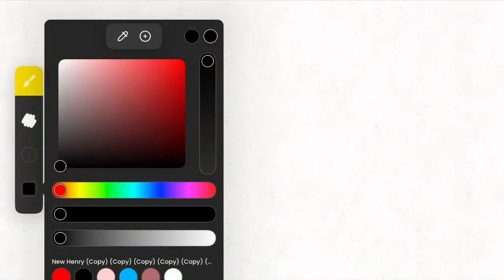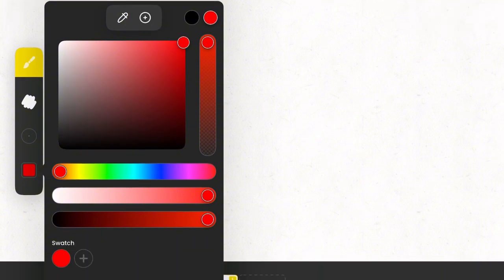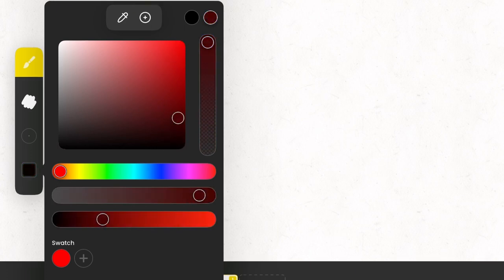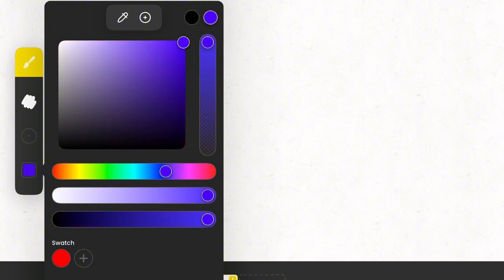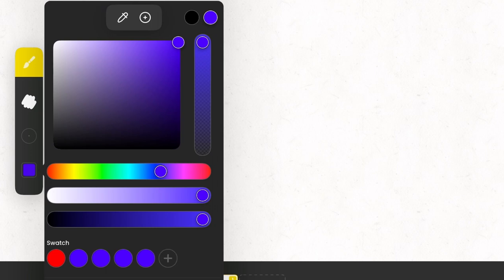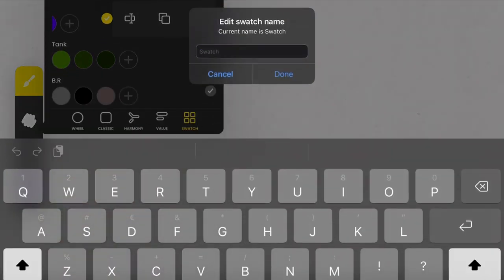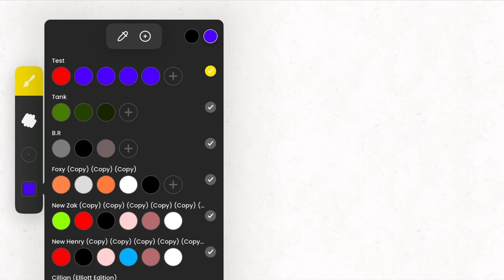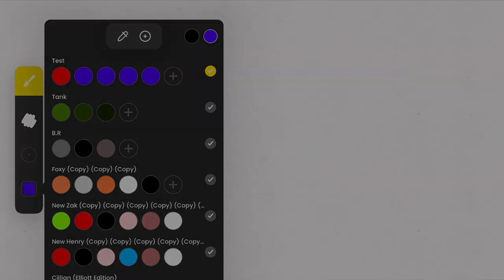How to Save Your FlipaClip Colors (UPDATED 2024)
The original video is now outdated because of the new FlipaClip update, so here’s an updated version!